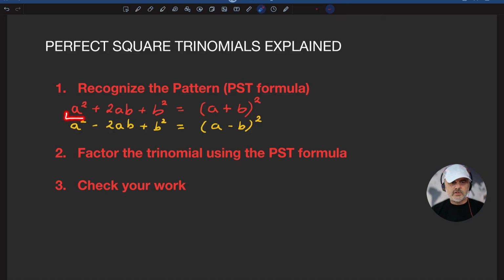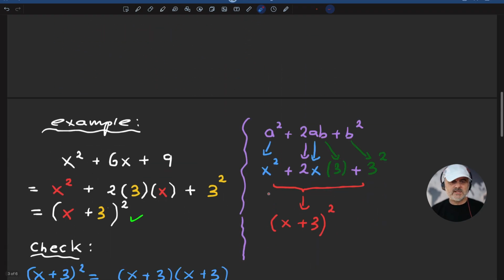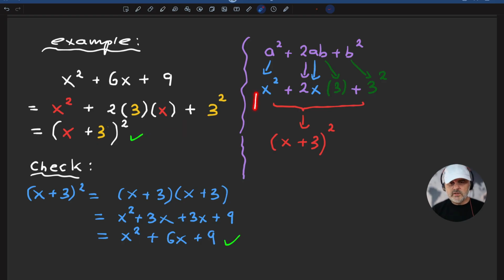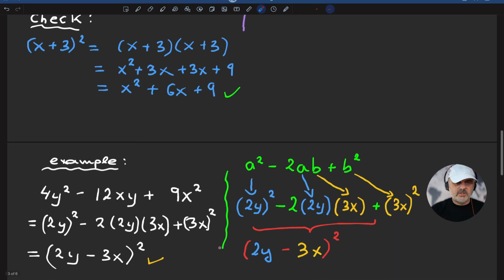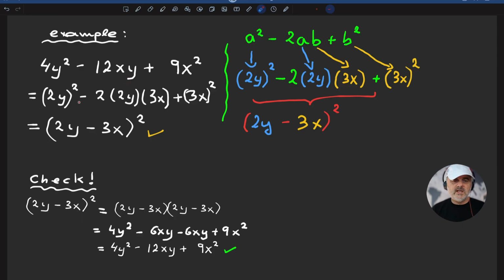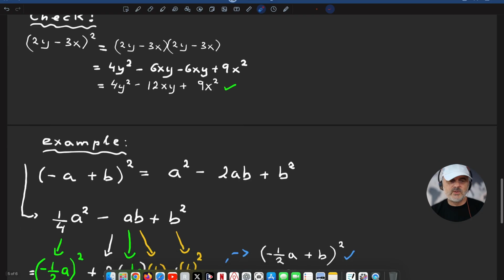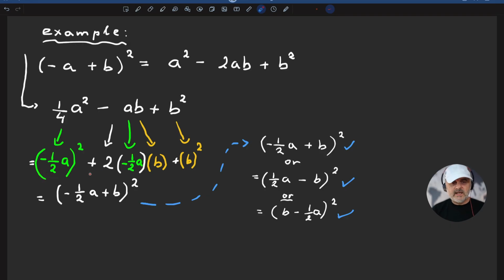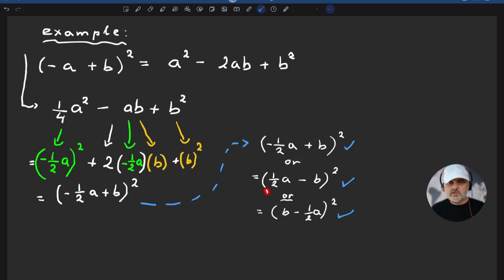Perfect Square Trinomials Made Simple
Perfect square trinomials are everywhere in algebra, and knowing how to factor them is a major confidence booster.

In this video, you’ll learn:

✔ The standard patterns: a² + 2ab + b² = (a + b)² and a² – 2ab + b² = (a – b)²
✔ How to recognize them instantly
✔ How to avoid confusing them with general trinomials
✔ How to check by expanding your result
✔ Why mastering perfect squares helps with equations and graphing

👉 Recognizing patterns is the key to faster, easier math.